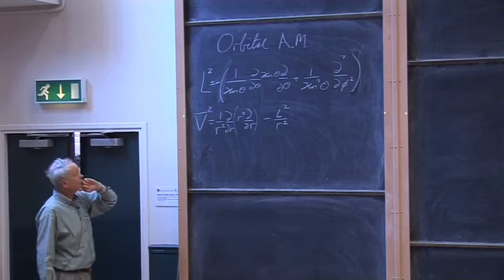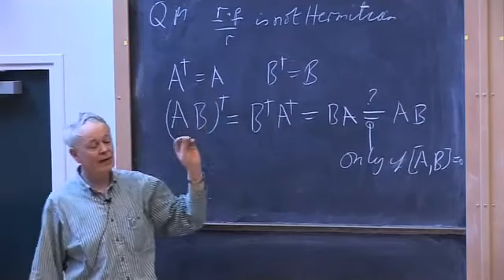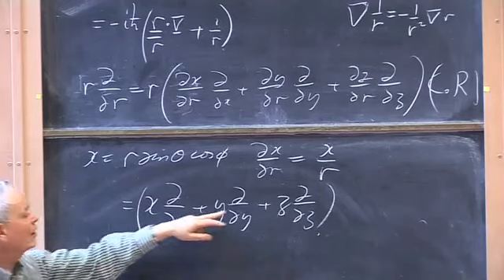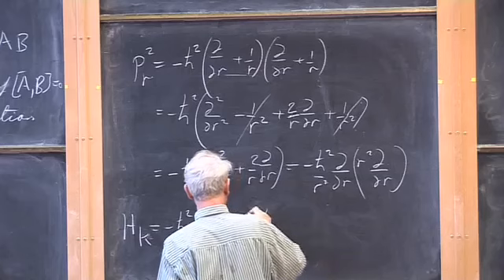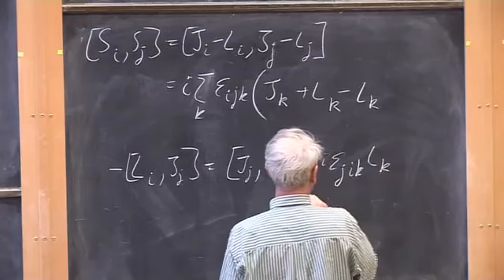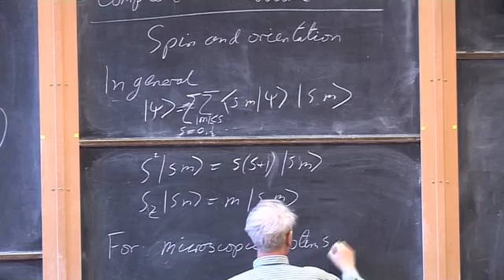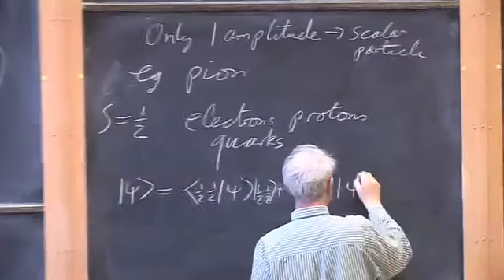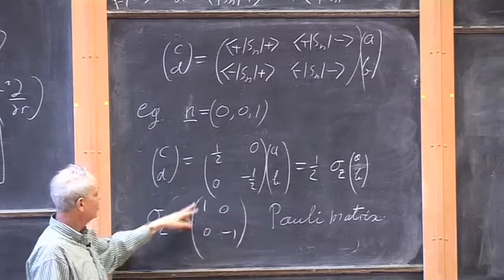022 Spin Angular Momentum